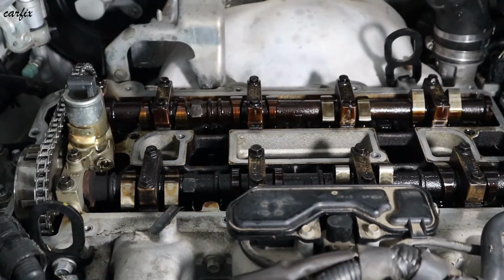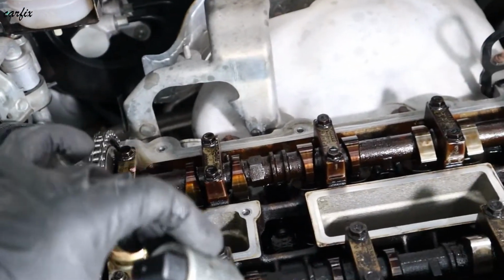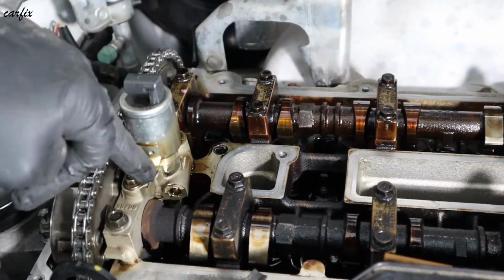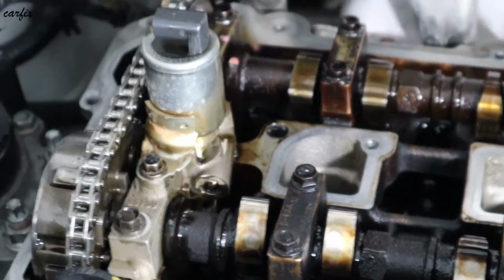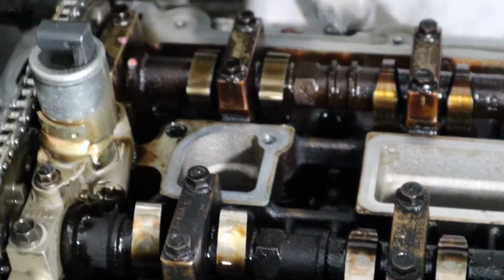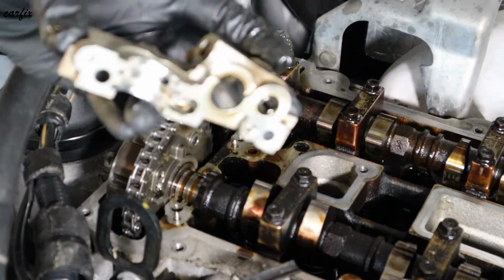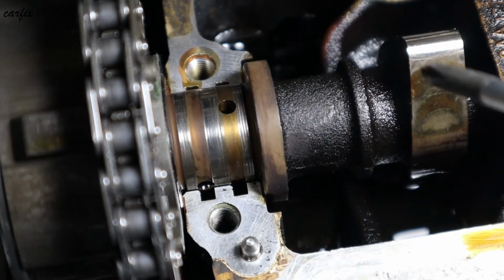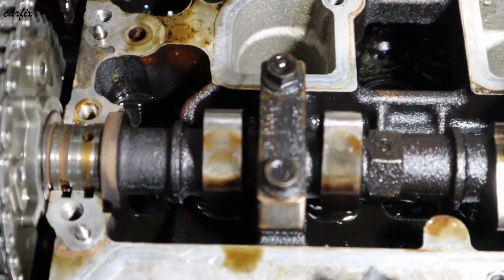P0012 mazda cx7 2007 problem still not fixed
Code P0012: "A" Camshaft Position – Timing Over Retarded (Bank 1). This video shows oil leaking out of the cam cap closest to the actuator. The actuator is unable to function properly due to the loss of oil pressure.

oil pressure 43PSI to79PSI spec